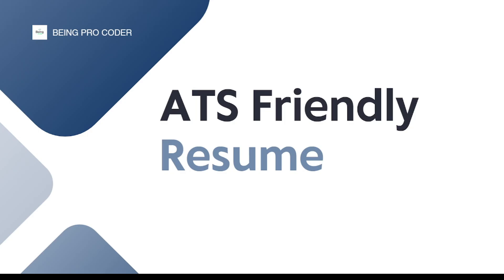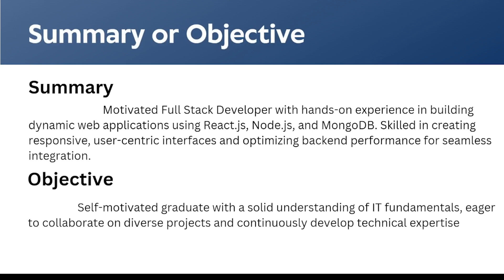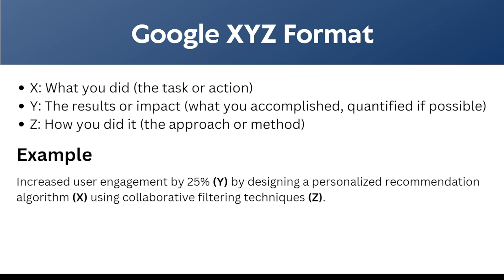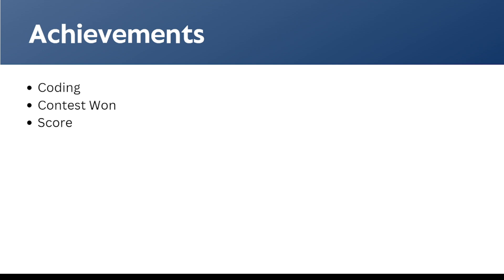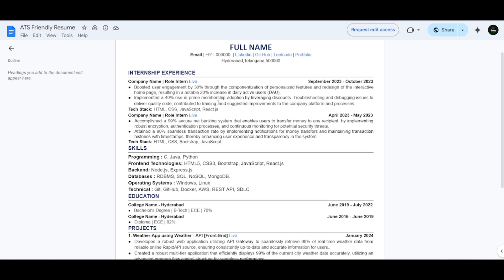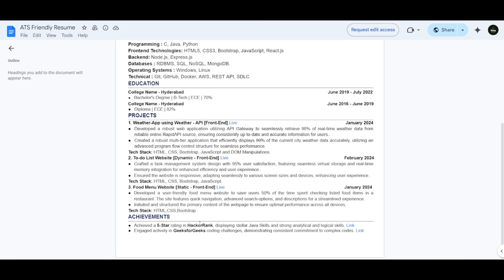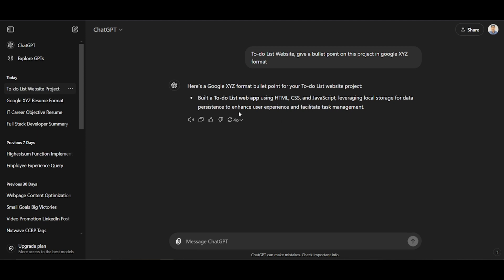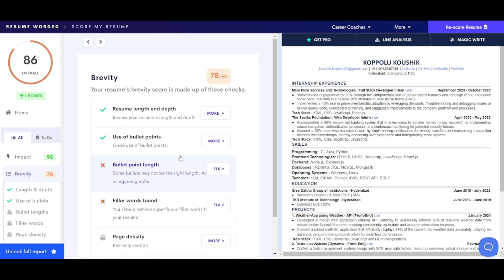How to Create ATS Friendly Resume | ATS Score | Best Resume Format for Freshers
ATS Resume Template

Smash the 🔔 Bell Icon - For Instant Notification

Do follow "Opportunity Gateway" for latest Hiring Updates, Exclusive for FRESHERS

Do Follow on Linkedin for Coding Tips &  Resources!

Growth Cycle - 1 ✅
Growth Cycle - 2 ✅
Growth Cycle - 3 ✅
Placement Preparation - ✅
Mock Interview - ✅
JOB - 🤔
HTML | CSS | Bootstrap | JavaScript | React.js | Node.js | Express.js
SQLite | Developer Foundation

TimeStamps:
0:00 - Intro
1:05  - Header
2:01 - Summary or Objective
3:31 - Full time or Internship Experience
4:23 - Google XYZ Format
5:07 - Skills
5:35 - Education
5:56 - Projects
6:30 - Achievements
7:12 - My Resume Format
11:50 - Chatgpt for Bullet Points
14:35 - Resume Worded Score
15:20 - Thank You!